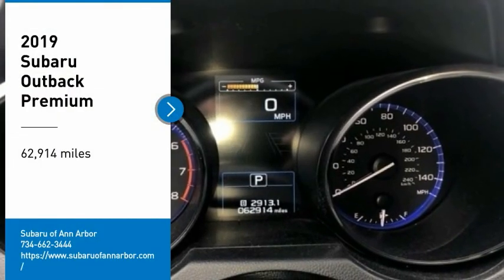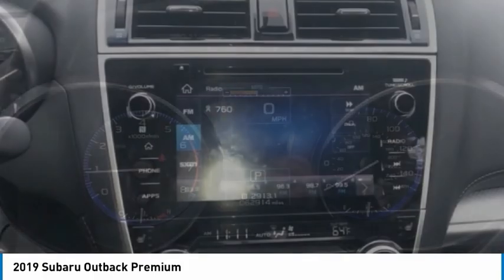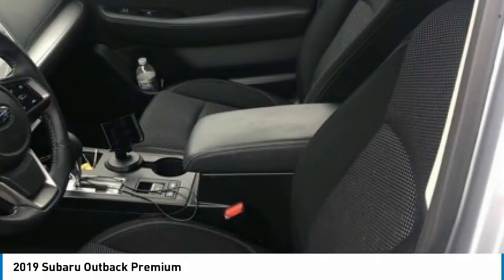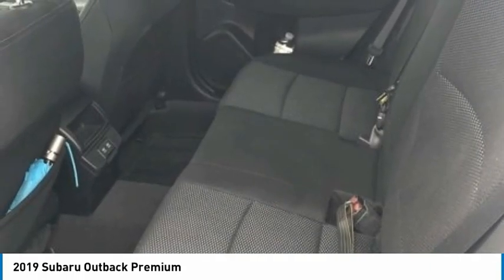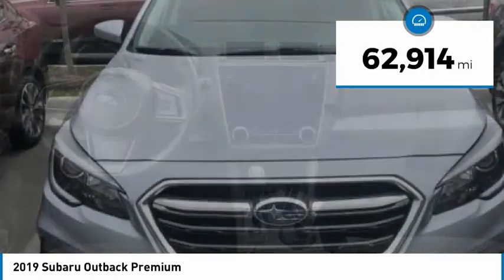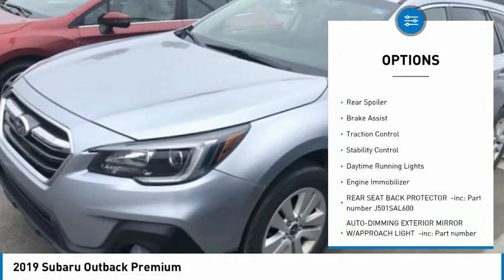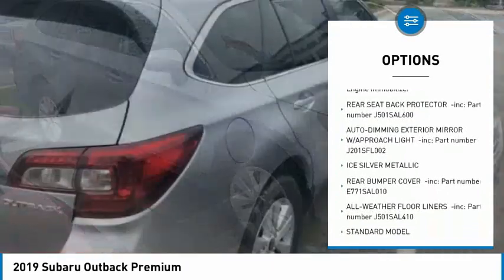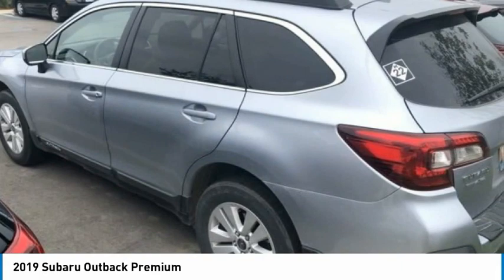2019 Subaru Outback S357628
2019 Subaru Outback Premium

Clean CARFAX.2019 Subaru Outback 2.5i Premium Silver Metallic AWD CVT Lineartronic 2.5L 4-Cylinder DOHC 16VPLEASE CALL OR TEXT TO CHECK AVAILABILITY AND ADDITIONAL OPTIONS. 25/32 City/Highway MPGAwards:* ALG Residual Value Awards, Residual Value Awards * 2019 KBB.com 10 Best All-Wheel-Drive Vehicles Under $30,000 * 2019 KBB.com 10 Most Comfortable Cars Under $30,000 * 2019 KBB.com Best Resale Value Awards * 2019 KBB.com 5-Year Cost to Own Awards * 2019 KBB.com Brand Image Awards